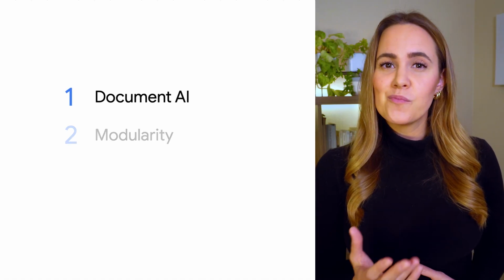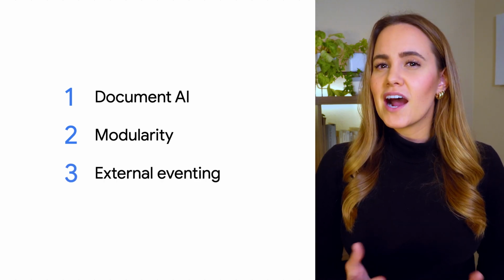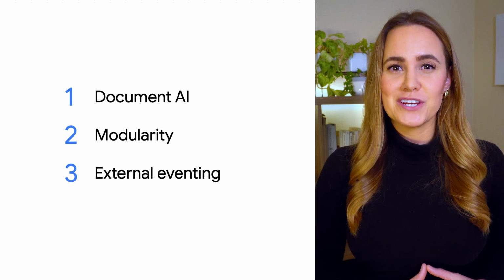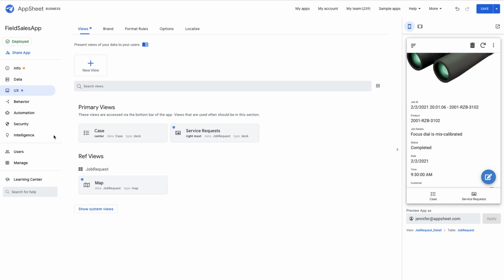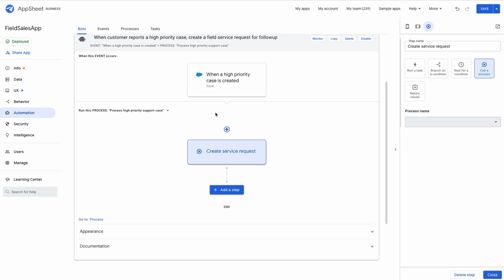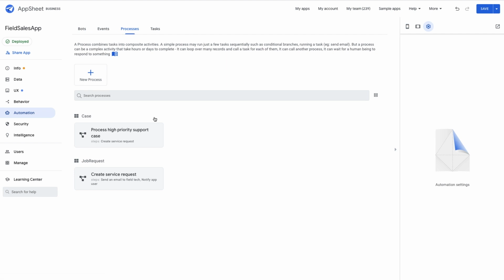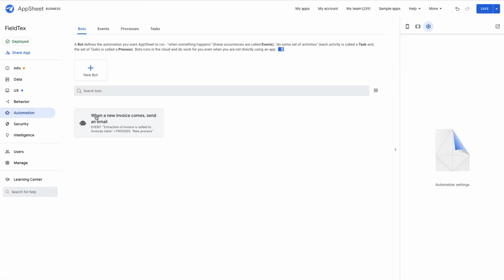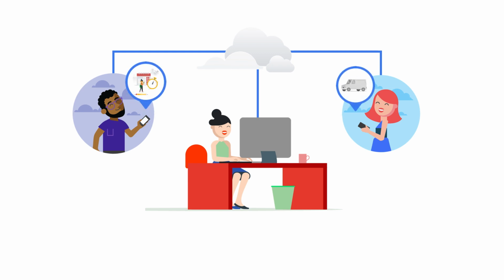Reclaim your time with AppSheet Automation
Reclaim your time and talent with no-code automations and apps. Watch to learn how you can quickly and easily create solutions for your enterprise without code!

Chapters:
0:00 - Intro to AppSheet Automation
00:24 - Why automation matters
00:48 - How no-code supports automation
01:12 - AppSheet Automation components
02:34 - Editor walkthrough
03:35 - Get started building automations

product: Business Application Platform, AppSheet; fullname: Jenny Brown;